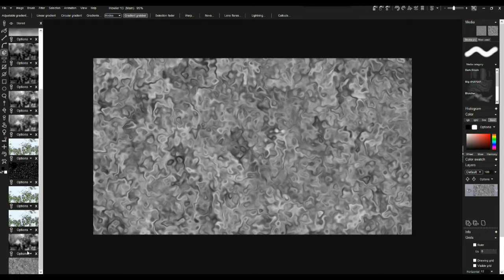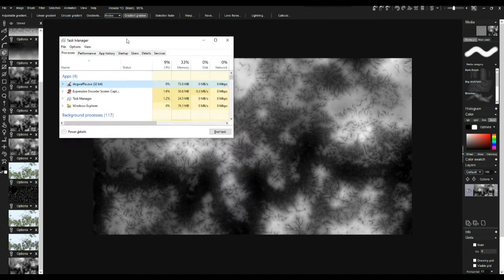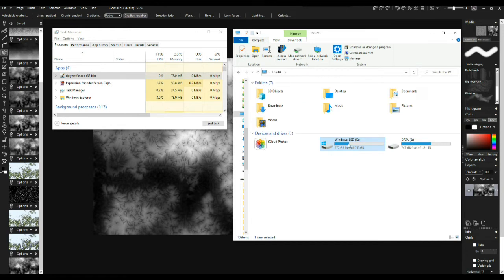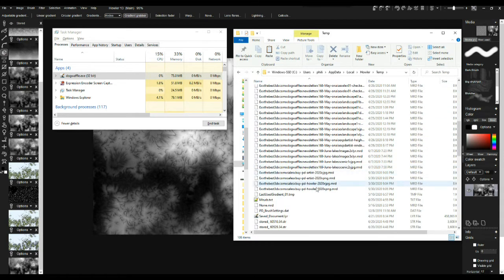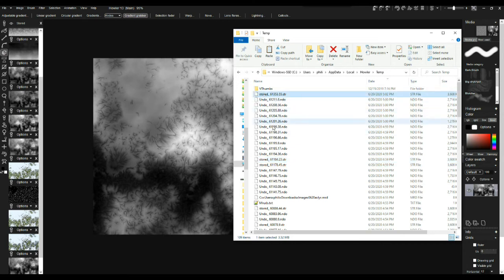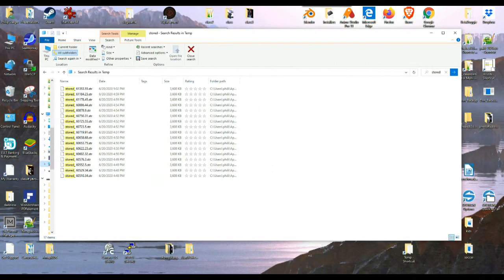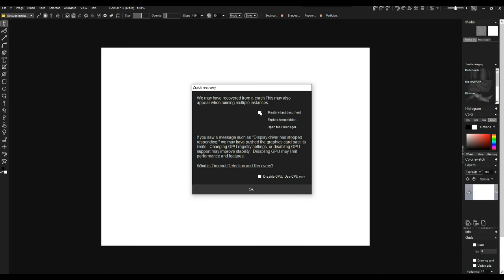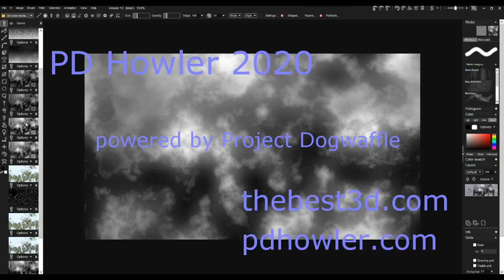storing images on disk instead of in RAM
for the longest time, stored images resided in memory, RAM. If the program were to crash, you'd lose them unless you had also saved them to disk. Now a stored image is automatically (auto-magically :-)  ) stored to disk. And the program restores them for you when you restart the program.

Is is new in Howler 2020 (v13) build 56